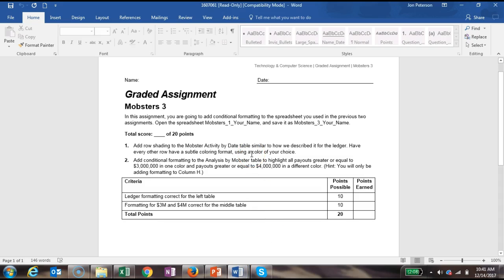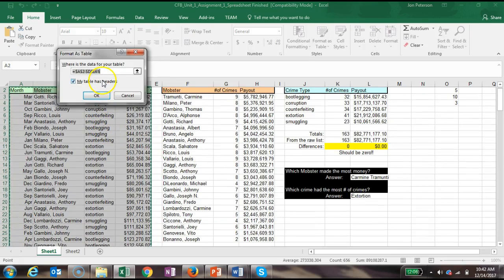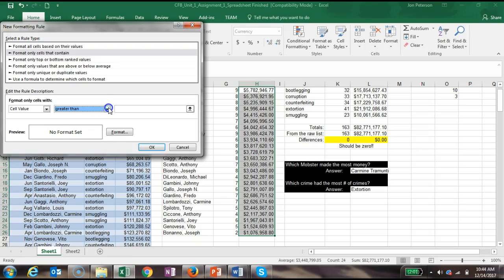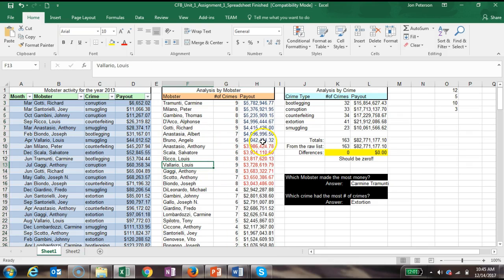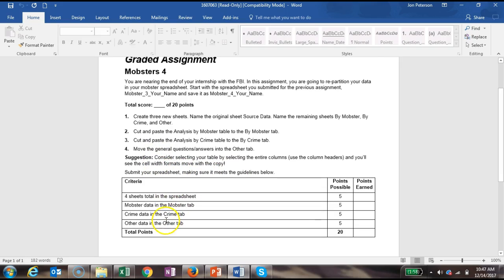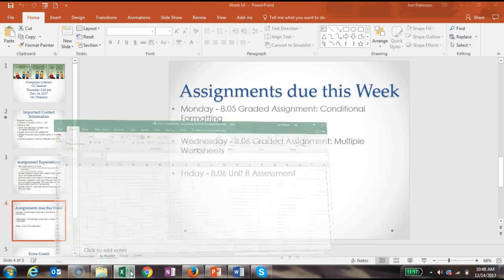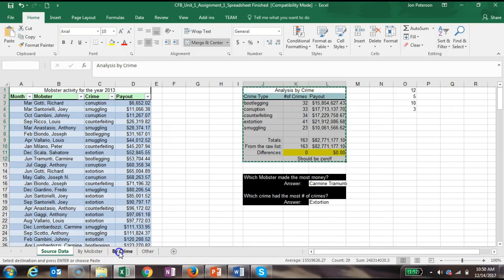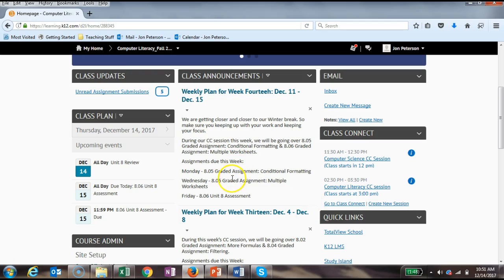Week of Dec. 14, 2017